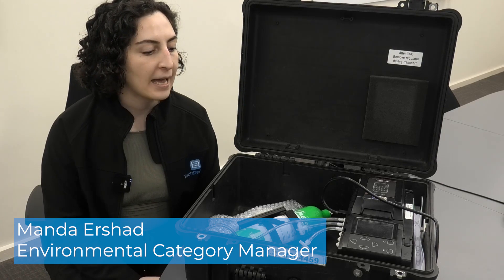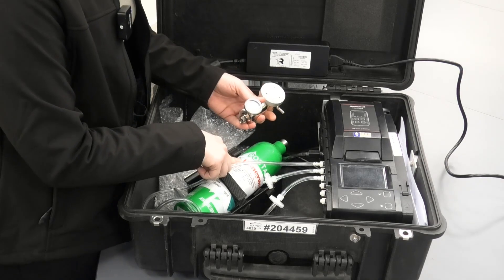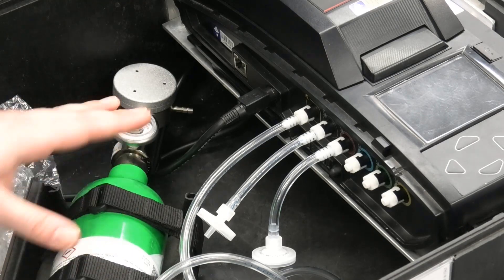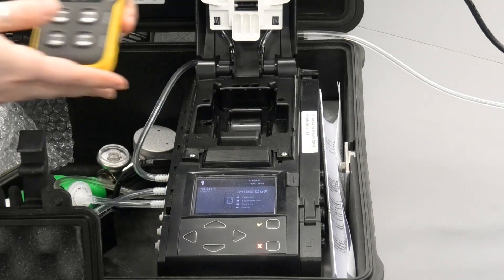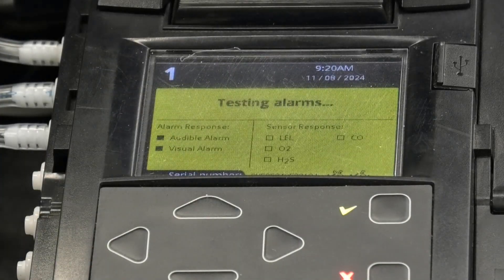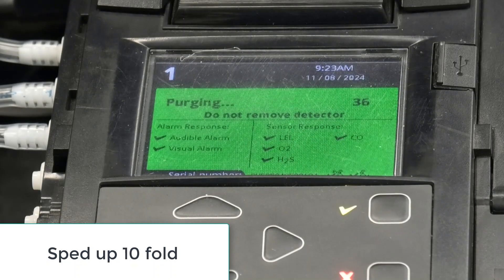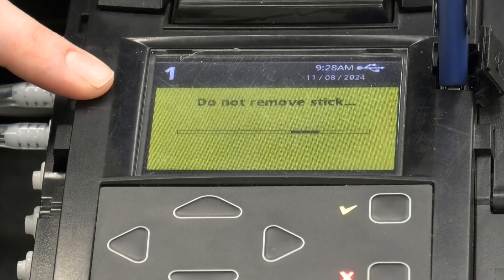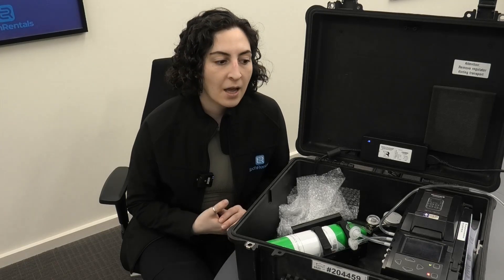IntelliDox Bump and Calibration Station | Video Demonstartion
Join Manda, our Environmental Category Manager, in this informative video as she introduces the IntelliDox Bump and Calibration Station, now available for rent at TechRentals. Compatible with the Honeywell BW Clip4 and Honeywell BW Flex4—also available for rent—this station ensures seamless calibration and testing for your gas detection needs.